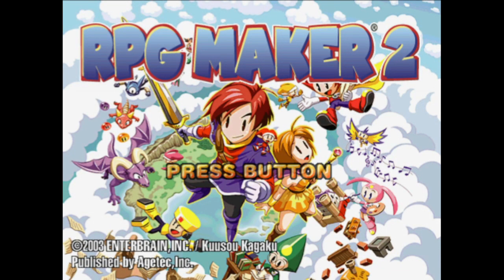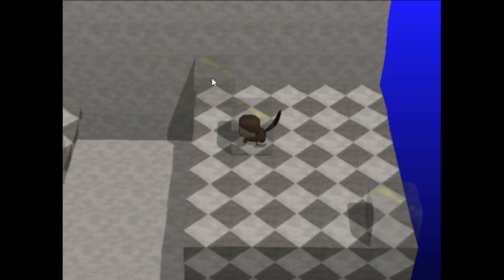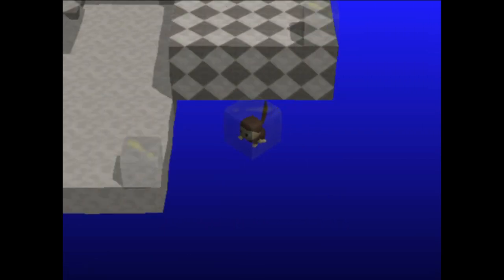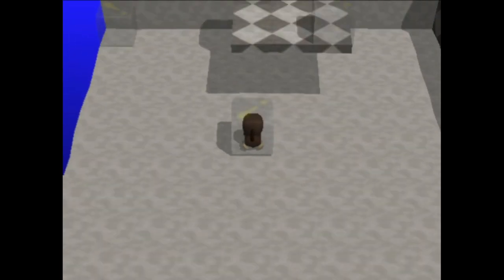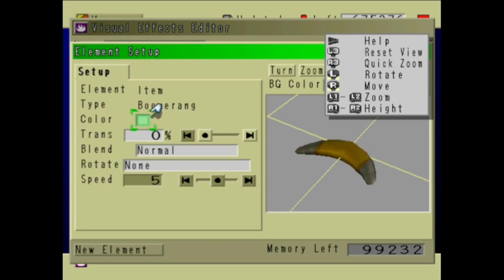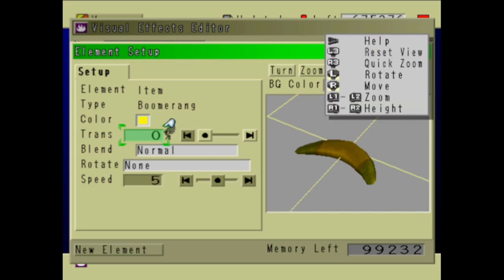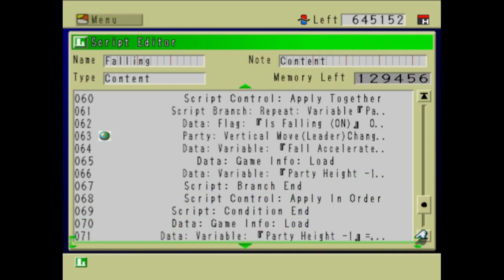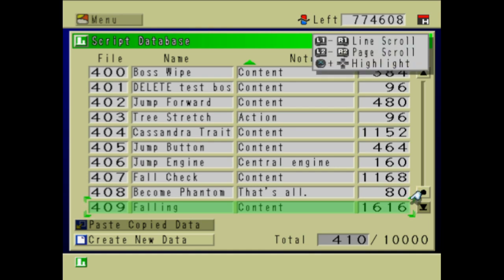Making a 3D Platformer/RPG on RPG Maker 2 for the PlayStation 2 | Devlog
It's my first time scripting a game engine from scratch, although this creation tool on PS2 makes game development a bit easier than real coding.

I'll be posting furthur updates occasionally at Mastodon and Bluesky.